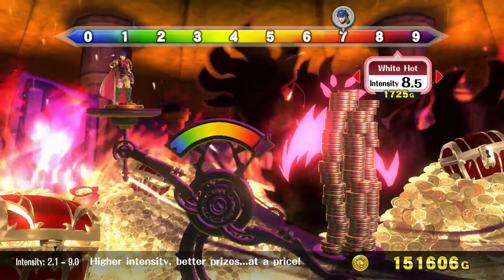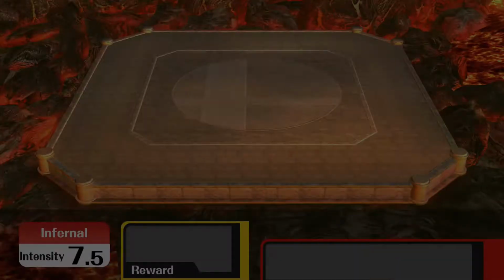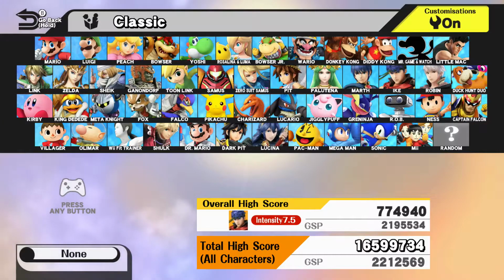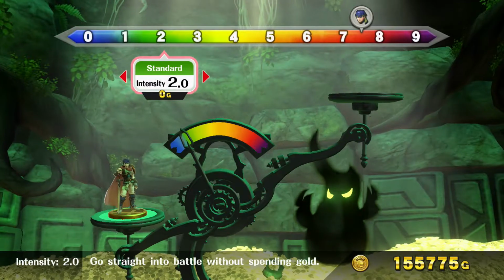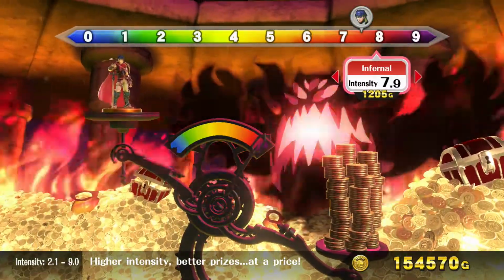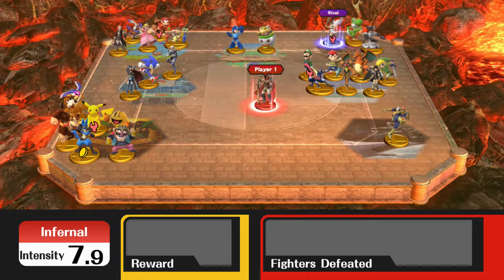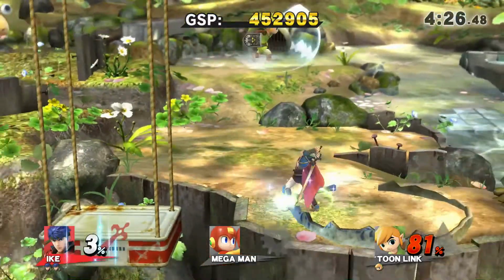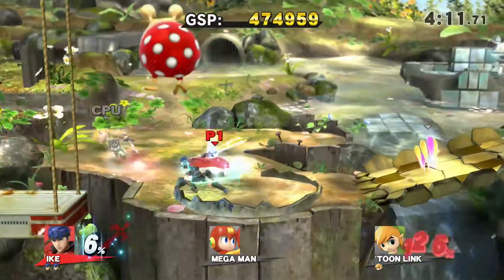Super Smash Bros U - How To Complete Classic 7.0 to 7.9 No Lives Lost